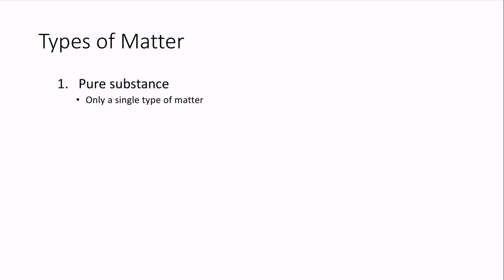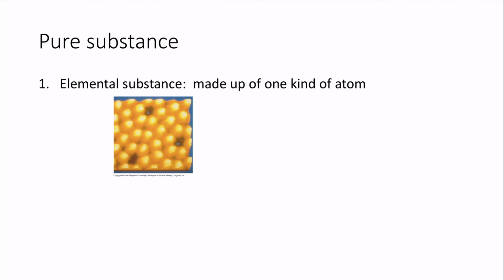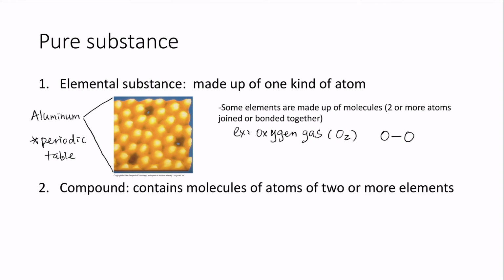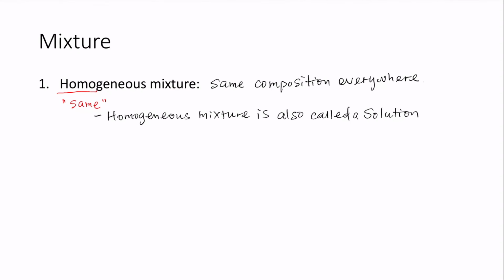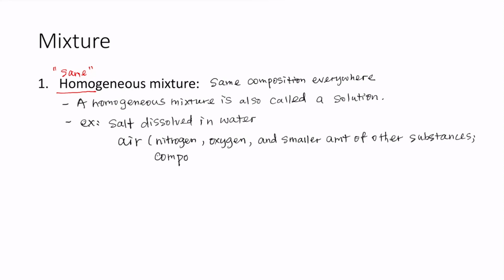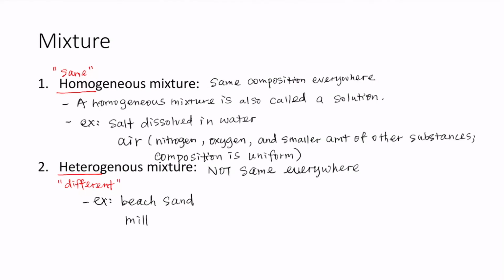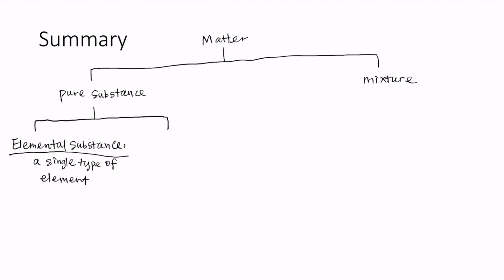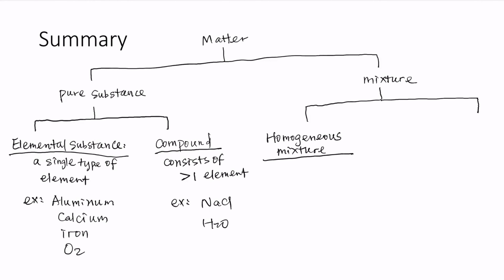Ch 1 What is Chemistry Part 1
In this video, I talk about the introduction to experimental science of chemistry and matter.